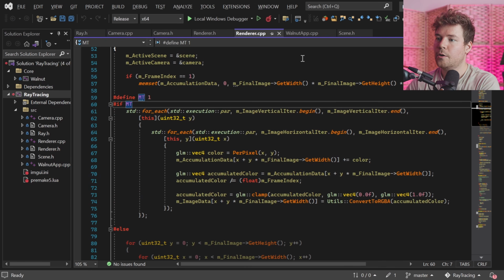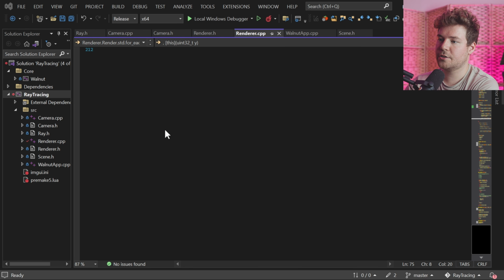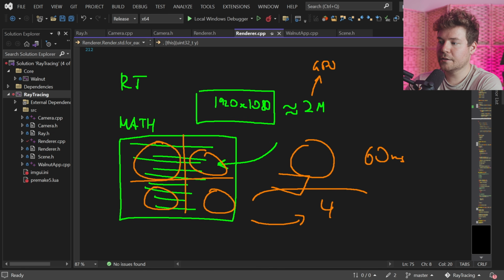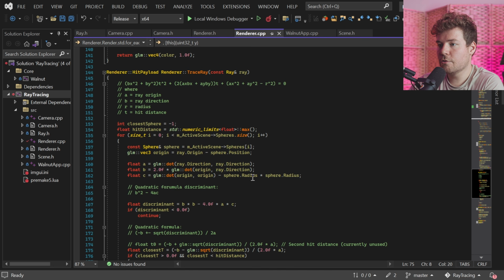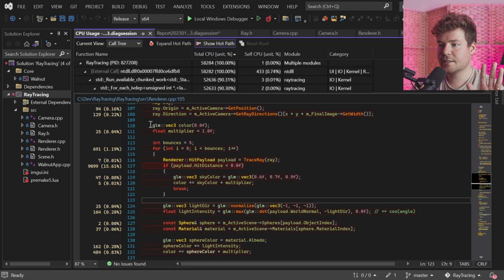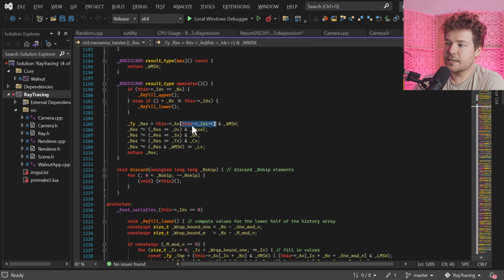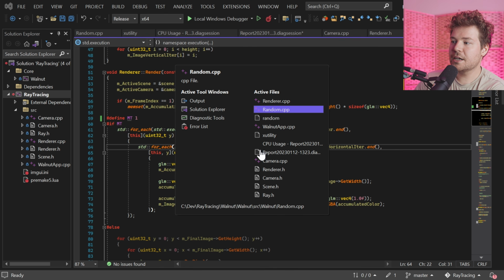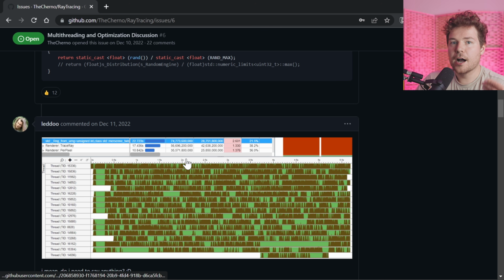Finding and Fixing Slow Code // Ray Tracing series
🔴 Physically Based Rendering: From Theory to Implementation

CHAPTERS

Welcome to the exciting new Ray Tracing Series! Ray tracing is very common technique for generating photo-realistic digital imagery, which is exactly what we'll be doing in this series. Aside from learning all about ray tracing and the math to goes into it, as well as how to implement it, we'll also be focusing on performance and optimization in C++ to make our renderer as efficient as possible. We'll eventually switch to using the GPU instead of the CPU (using Vulkan) to run our ray tracing algorithms, as this will be much faster that using the CPU. This will also be a great introduction to leveraging the power of the GPU in the software you write. All of the code episode-by-episode will be released, and if you need help check out the raytracing-series channel on my Discord server. I'm really looking forward to this series and I hope you are too! ❤️